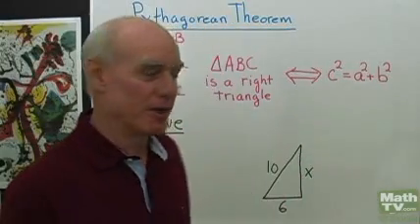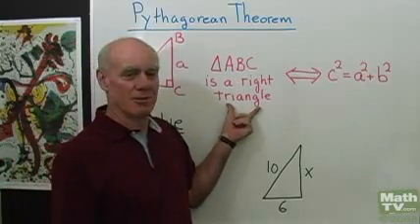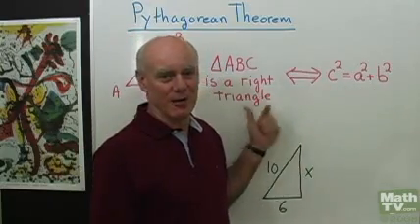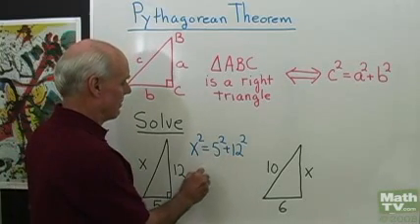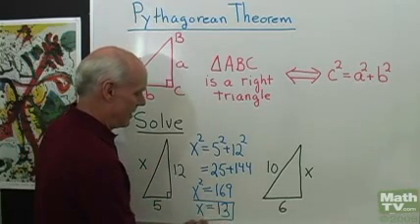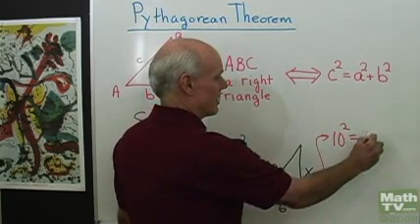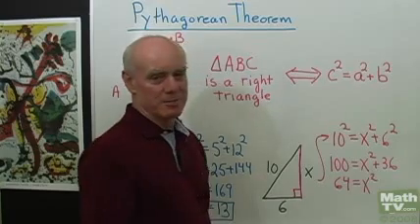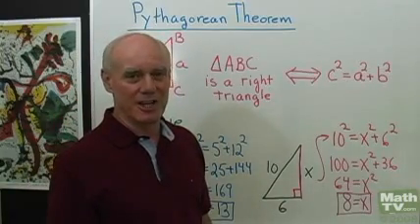Pythagorean Theorem Video 1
An introduction to the Pythagorean theorem.